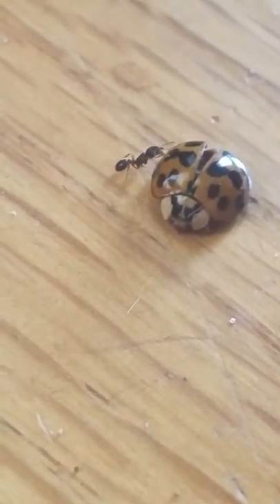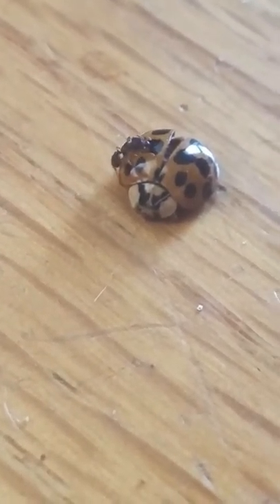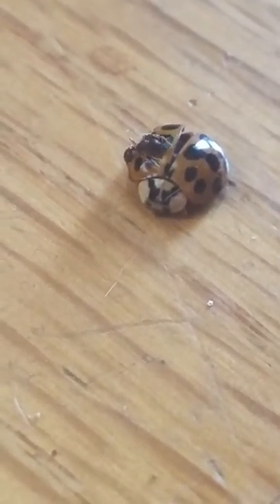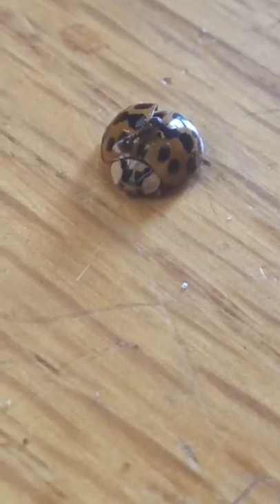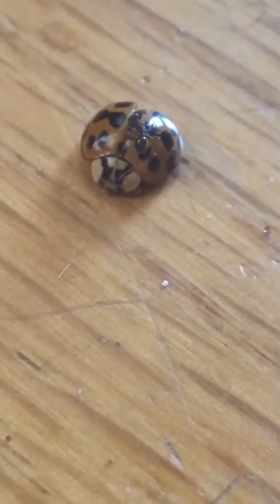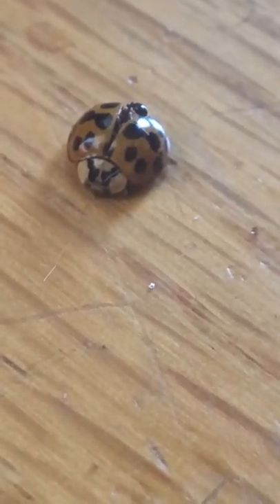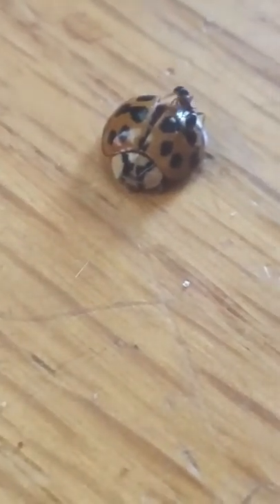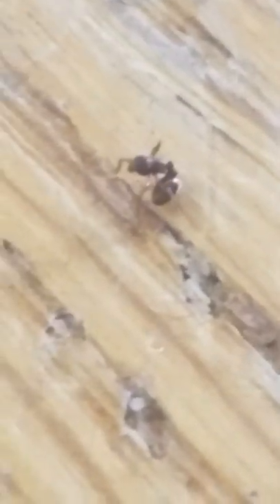Ant goes in ladybug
Check out XPadventureYT